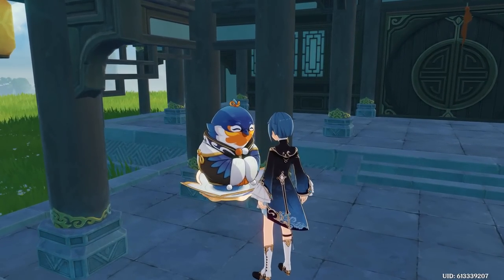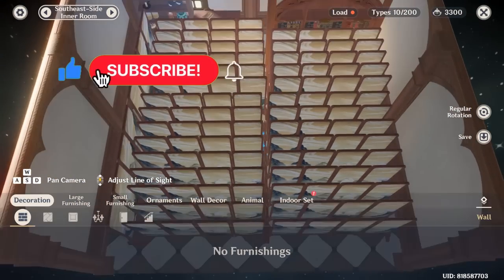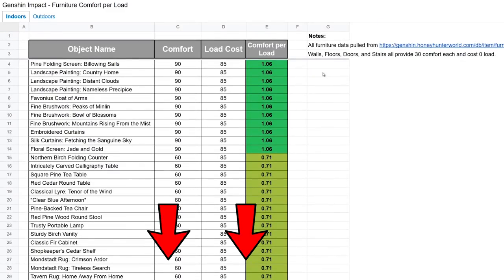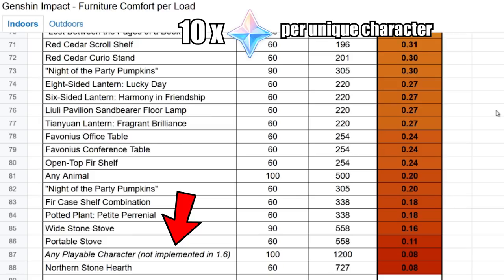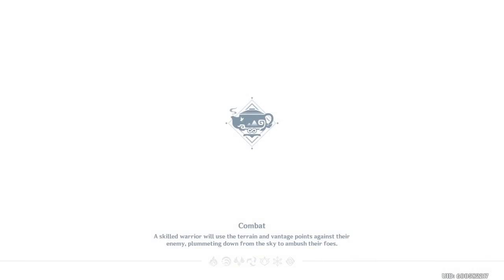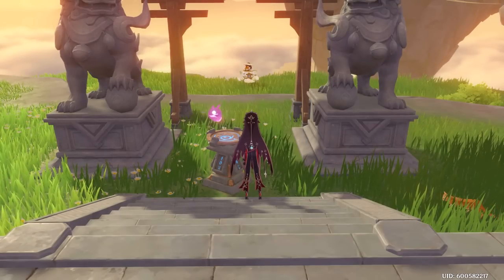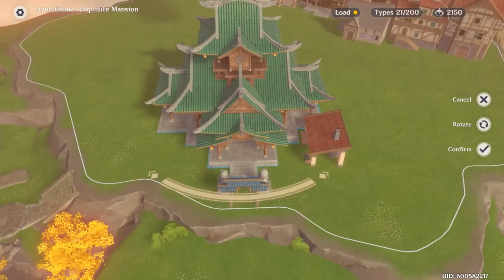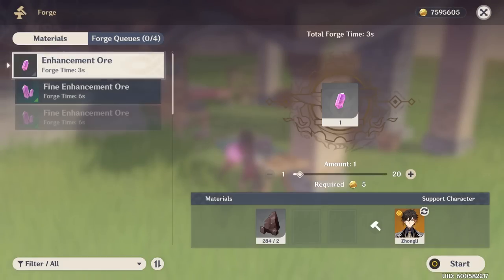Quick Housing Tips for Genshin Impact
Bonus efficiency tips for the Genshin Impact housing.